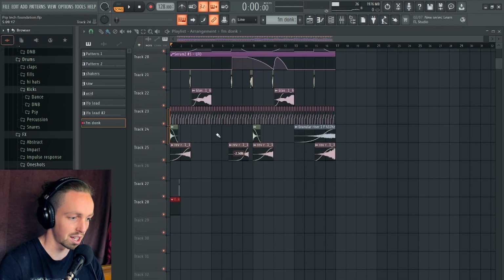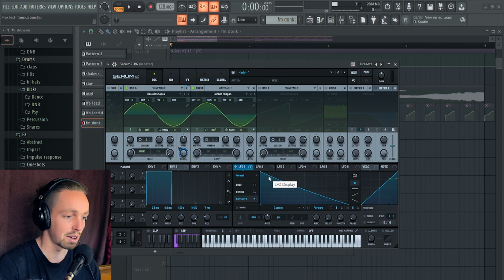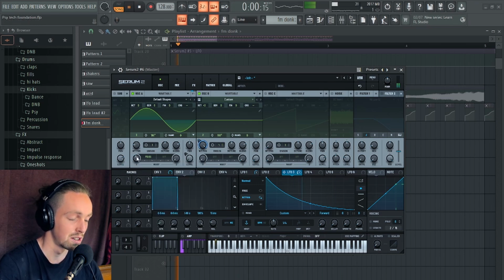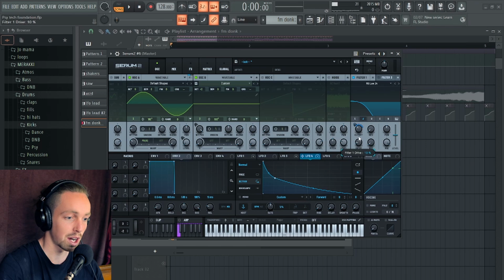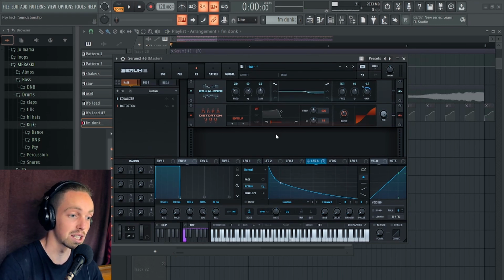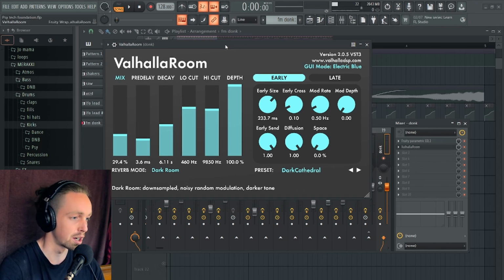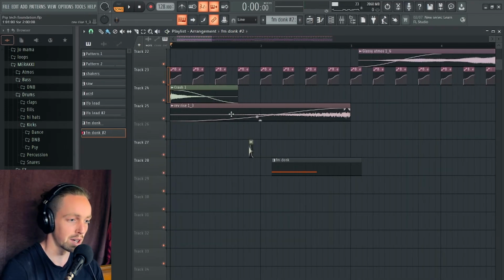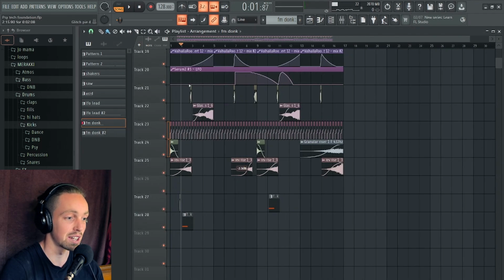Making FM Donk Oneshots for Psychedelic Music with Serum 2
In this video, I explain my process of shaping juicy FM donk sounds using serum 2, I go over the fundamental setup of this type of sound and some techniques to get unlimited new variations.